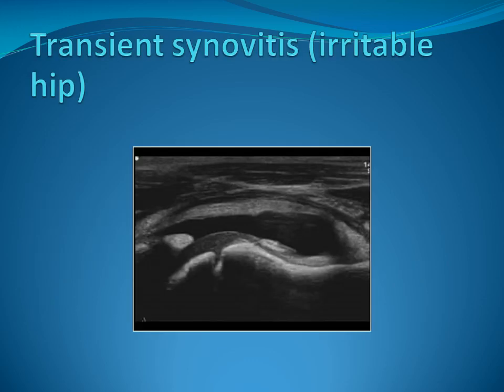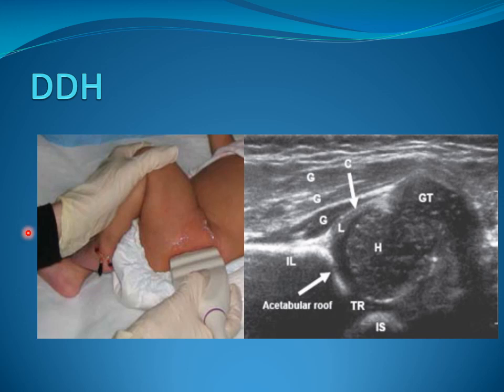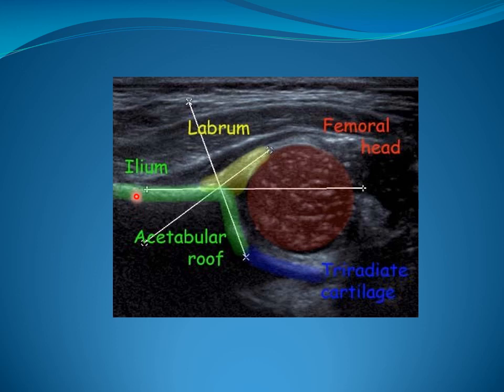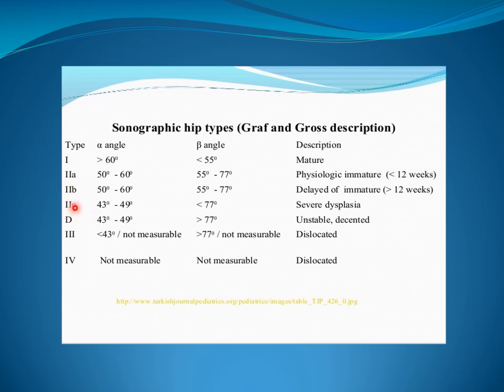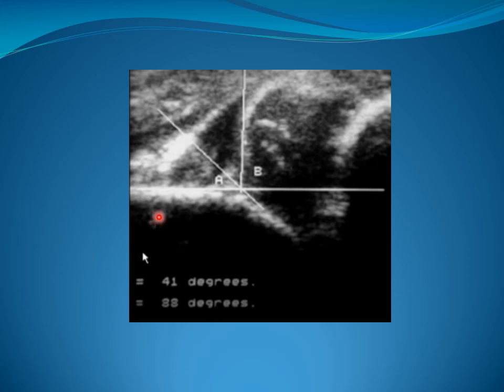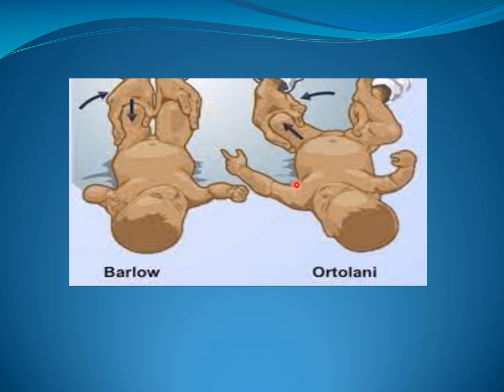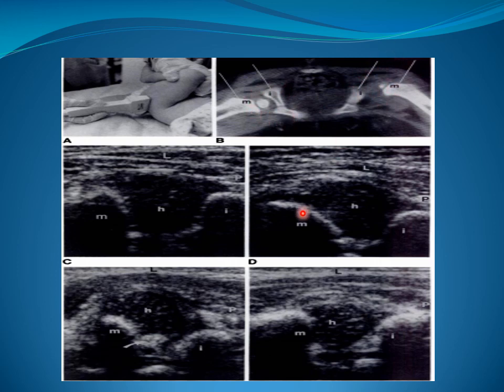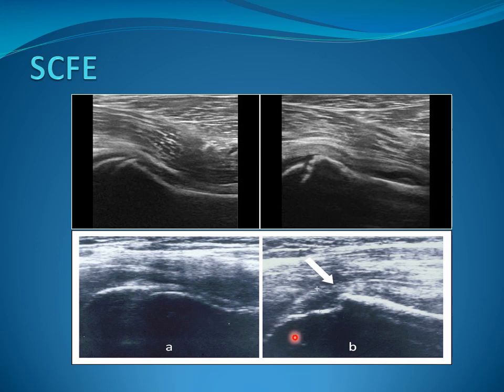Pediatric hip ultrasound English